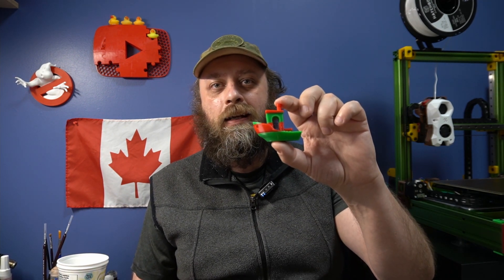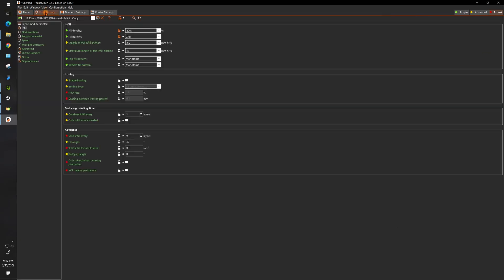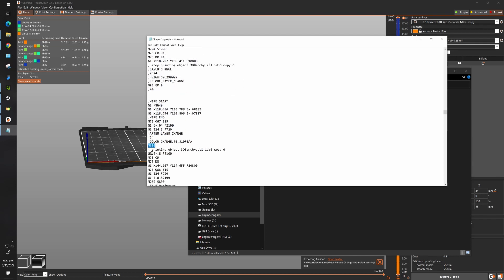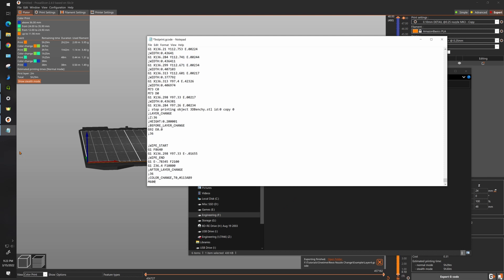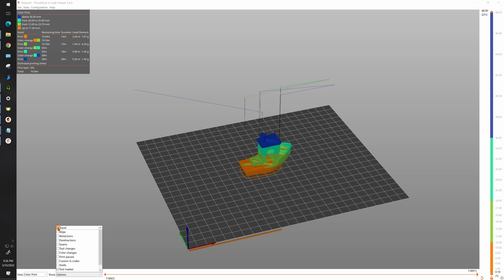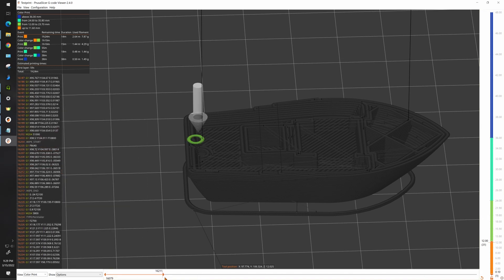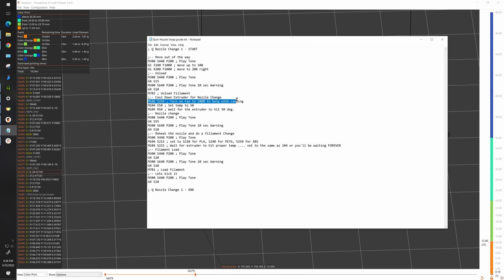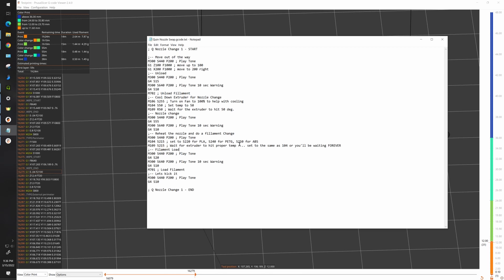Tutorial: How to Generate Mid-Print Nozzle Change G-Code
This tutorial shows the process that I used to generate the g-code that I used in order to do a multi-nozzle mid-print nozzle Benchy.

0:00 Intro
0:26 Load Model, Generate G-code files (4)
2:25 Parse and combine G-Code files
5:50 Preview G-code file
6:45 G-Code issue and fixes
8:05 Mid-print Nozzle swap G-code walkthrough.

Helps the channel at no cost to you.

Overture PETG (Clear)
eSUN ABS+ (Black)
Hatchbox PLA (grey)